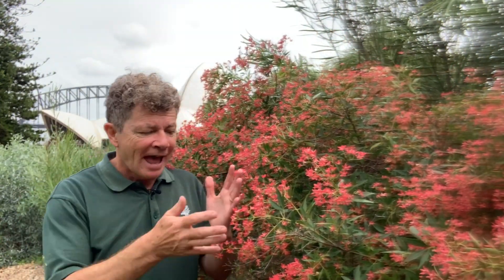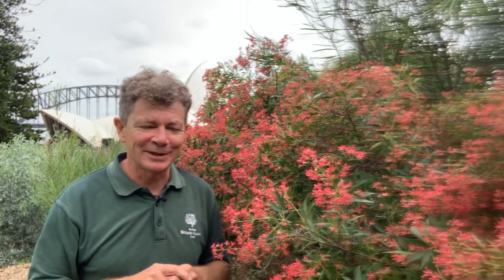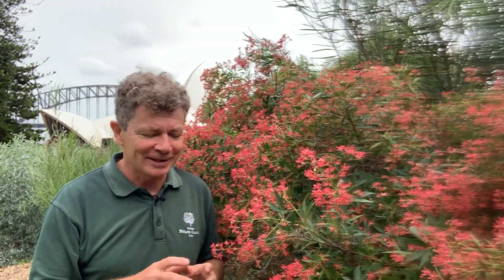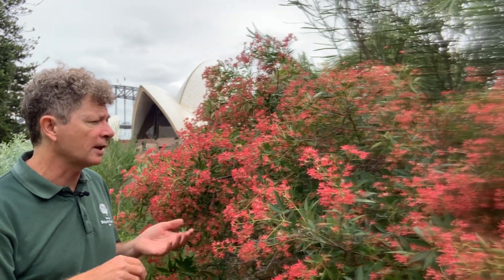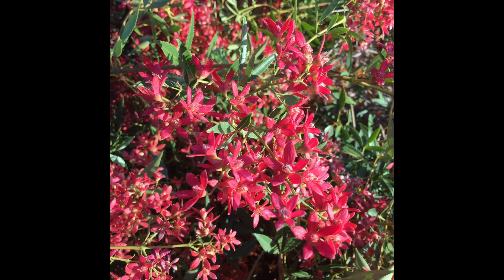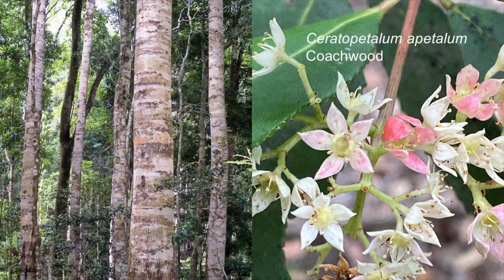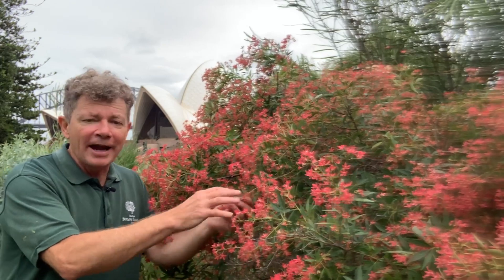NSW Christmas Bush - Ceratopetalum gummiferum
Every year the colour red bracts covering this plant endemic to New South Wales anounce that Christmas time is near. Find out more with horticulturalist and manager volunteer programs, Paul Nicholson.